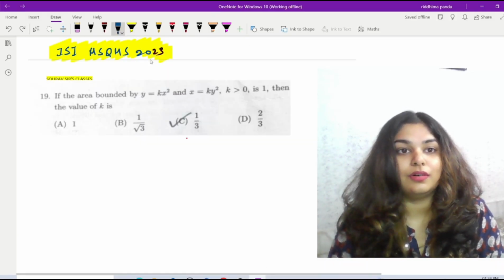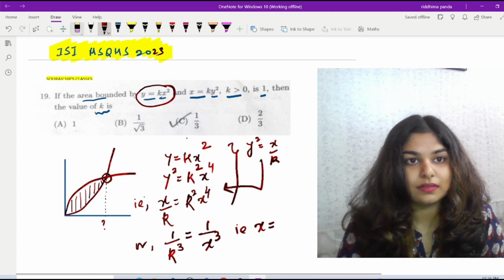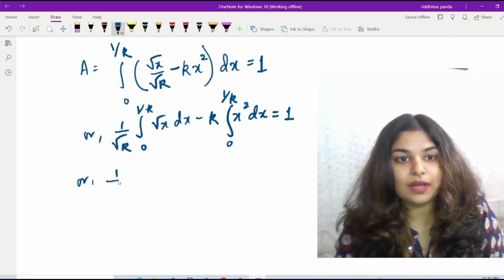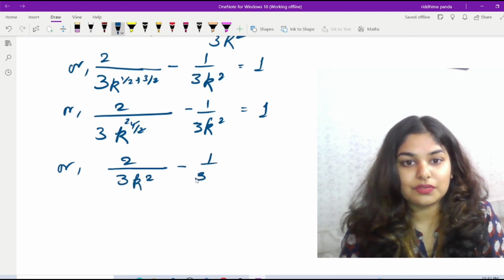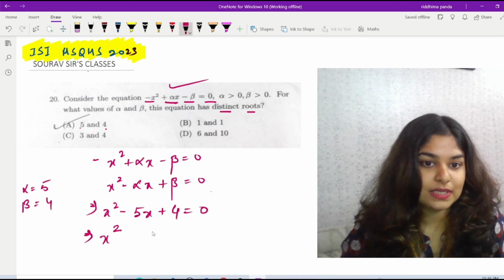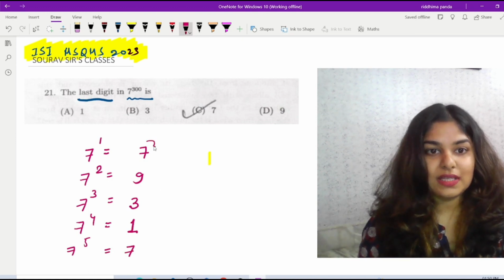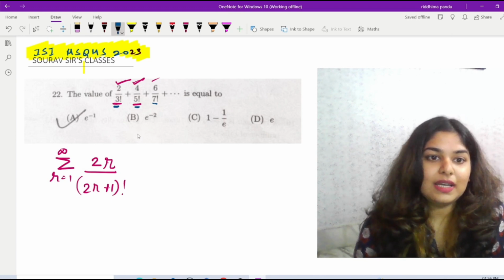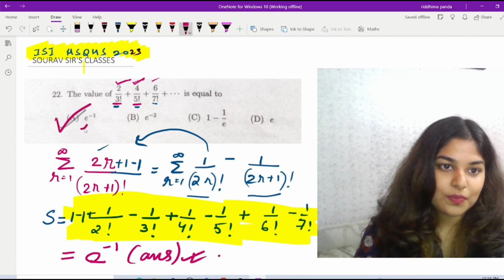ISI MSQMS 2023 Mastering Statistical Quantitative Methods with Excellence! Q19- 22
ISI MSQMS: Mastering Statistical Quantitative Methods with Excellence!

Welcome to the world of ISI MSQMS, an academic program that epitomizes proficiency in Statistical Quantitative Methods with an unwavering commitment to excellence. Prepare to embark on a transformative journey of statistical exploration that will elevate your understanding and expertise to unprecedented heights! 🌟🔢🎯

At ISI MSQMS, we offer a comprehensive and rigorous curriculum meticulously designed to equip students with the tools and knowledge necessary to excel in the realm of statistical analysis. Our program delves into advanced topics such as probability theory, mathematical statistics, linear models, multivariate analysis, time series analysis, and optimization techniques, among others. With a focus on both theoretical foundations and practical applications, our students develop a deep understanding of statistical methodologies and gain hands-on experience in data analysis. 📊🔬🔢

As a student in the ISI MSQMS program, you'll have access to world-class faculty members who are renowned experts in their respective fields. Their guidance and mentorship will nurture your intellectual growth and empower you to push the boundaries of statistical research. The program also fosters a collaborative and interdisciplinary environment, allowing you to engage with fellow students and experts from diverse backgrounds, broadening your perspectives and enhancing your problem-solving abilities. 🌍🤝🌟

ISI MSQMS understands the significance of real-world applications of statistical quantitative methods. Through industry collaborations, internships, and projects, we bridge the gap between academia and industry, ensuring that our graduates are well-prepared to tackle the challenges of the professional world. Our alumni have gone on to excel in various sectors, including finance, consulting, data science, research, and academia. The ISI MSQMS program opens doors to exciting career opportunities and paves the way for success in the rapidly evolving field of statistics. 💼📈🌟

If you're passionate about statistical analysis, quantitative methods, and seeking a program that combines theoretical rigor with practical application, then ISI MSQMS is the perfect choice for you. Join our vibrant community of learners, researchers, and industry professionals who are shaping the future of statistical quantitative methods. Discover the possibilities and unleash your potential with ISI MSQMS! Apply today and embark on an extraordinary academic journey that will elevate your statistical expertise to new heights! 🚀🎓🔍

📌WHATSAPP AT

FOR

 📚   STUDY MATERIALS